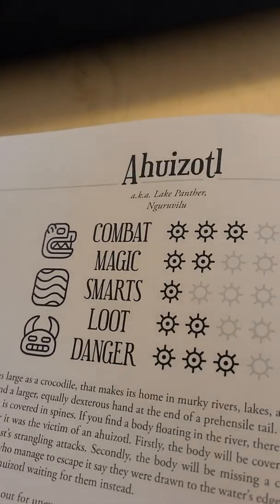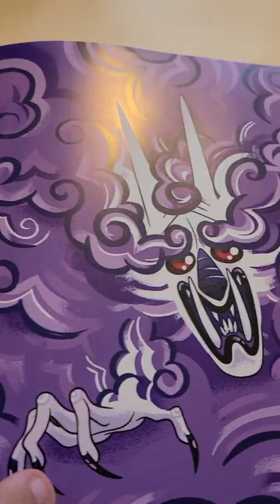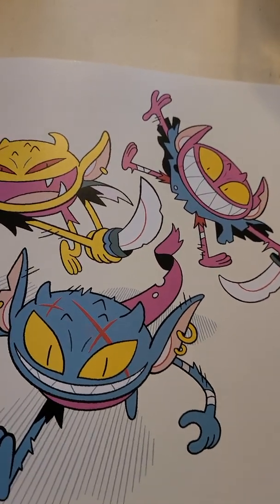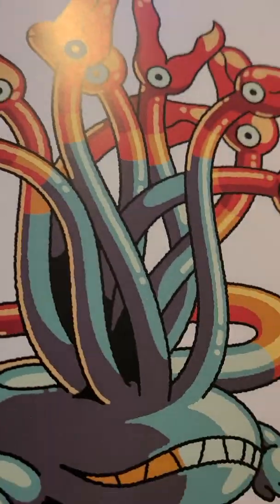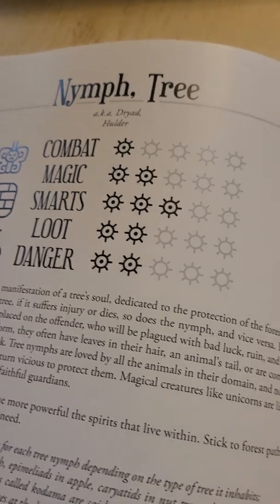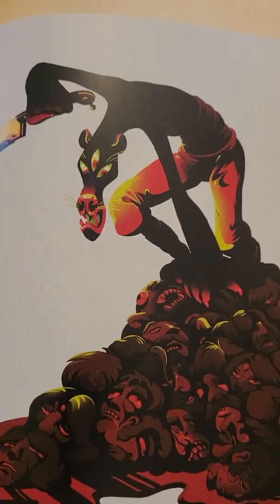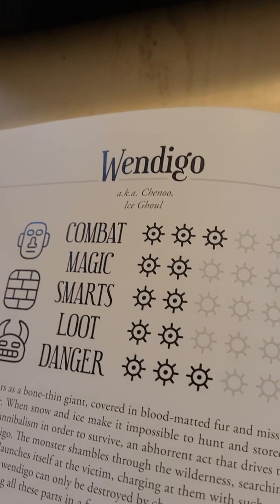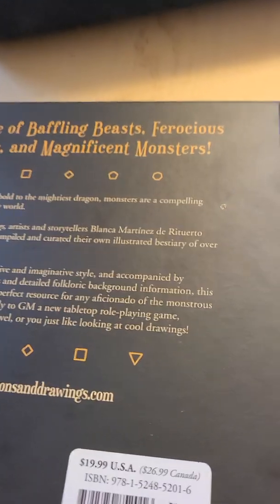Dungeons and Drawings Book Look Through